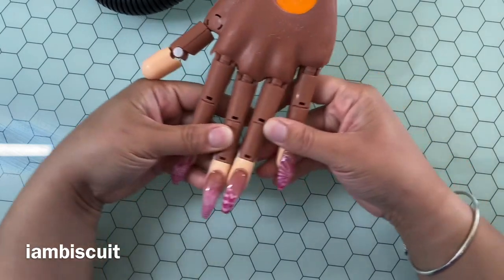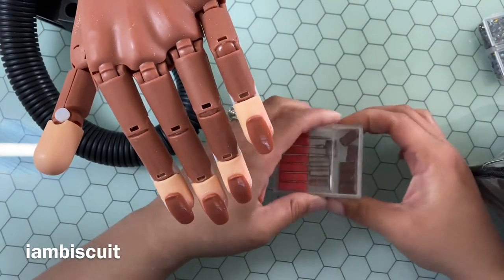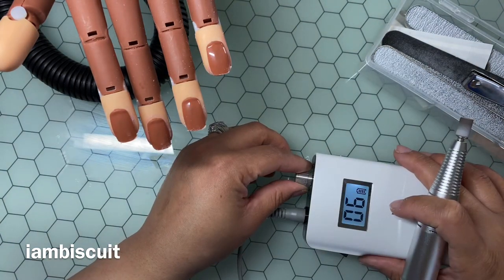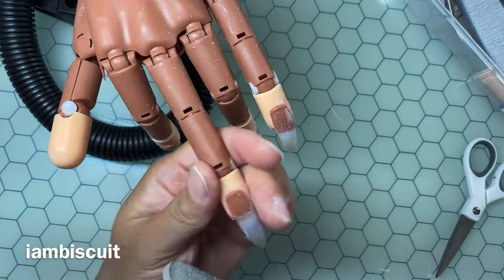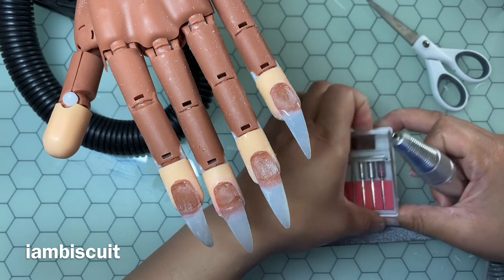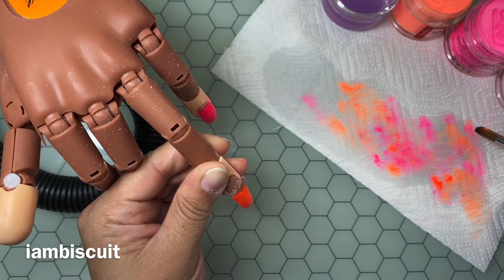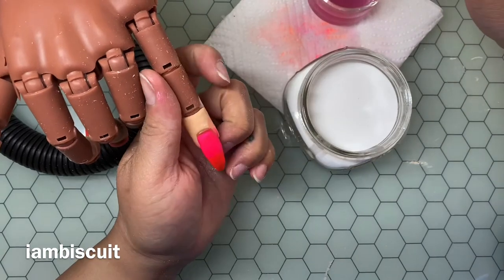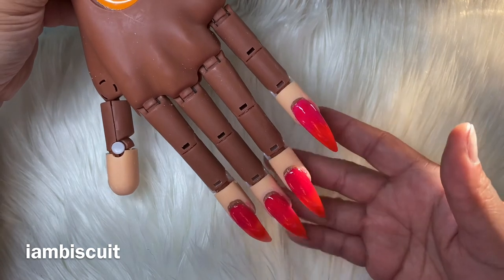Vlog | Nail Tech School | Day 9 | Ombré Stiletto Nails 💓🧡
NOTPOLISH UNBOXING

My Pedicure Bowl

Melody Susie Products I use